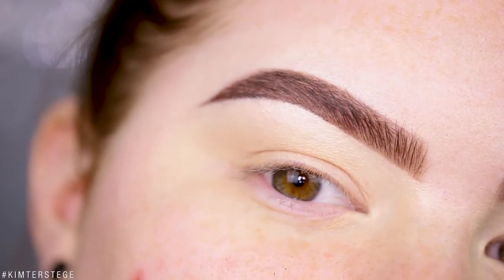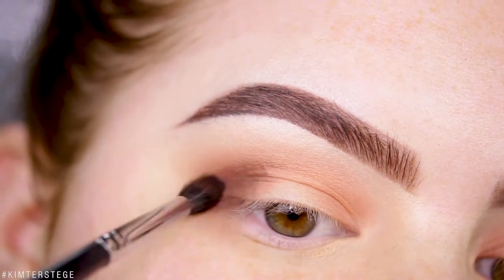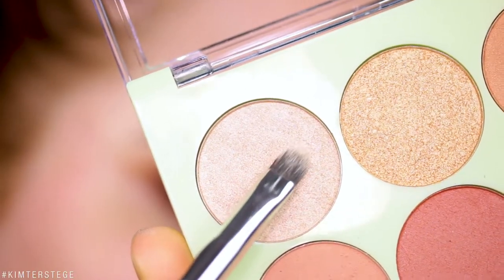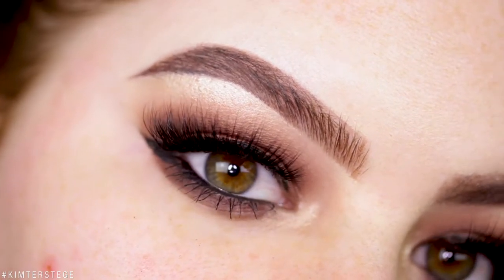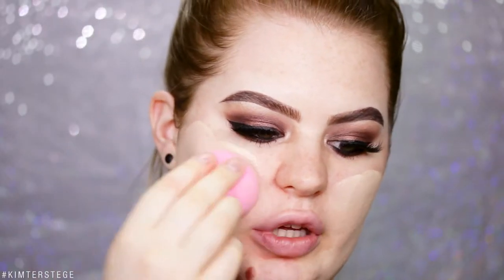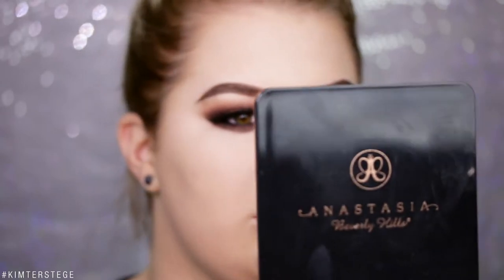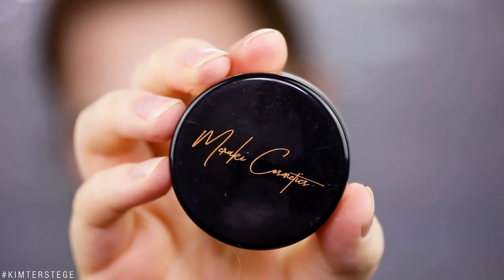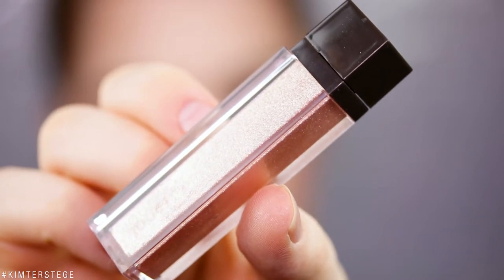Monochromatic Maroon HALO EYE ⋆ Makeup Tutorial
Today I did this monochromatic maroon Halo Eye that is pretty smokey too. It is beautiful, yet VERY simple!

▷ PRODUCTS USED

BASE ⋆
- By Kelsha 24k Facial Elixer

- Lancome Teint Idole Ultra

- MAC Cosmetics Studio Sculpt Defining Powder

CHEEKS ⋆
- Tarte Amazonian Clay Park Ave Princess

- PIXI Aspyn Ovard Glow-y Blush

BROWS ⋆
Video will be up soon!

EYES ⋆
- Pixi Beauty It's Judy Time - It's Eye Time palette

- Anastasia Beverly Hills Darkside Liner

- Lilly Lashes Ela

LIPS ⋆
- Anastasia Beverly Hills Matte Lipstick in Honey

- JOUER Lip Topper in Skinny Dip

🎥 TECH INFO 💻
Camera: Canon 70D
Lens: Canon EF 60mm f/2.8 macro or Canon EF 50mm f/1.8 II
Light: Falcon Eyes DVR-300DVC LED Ringlight
Editing: Adobe Premiere Pro CC 2017